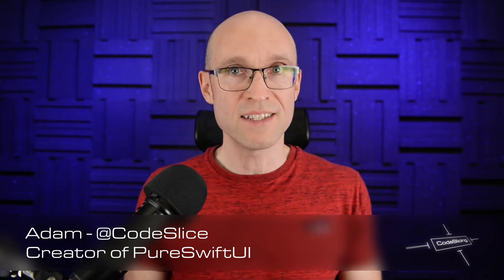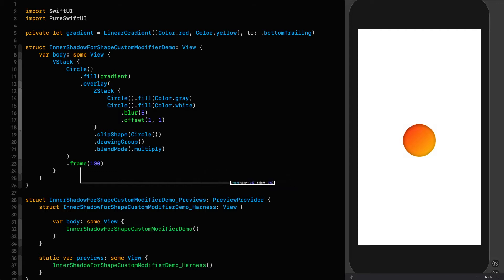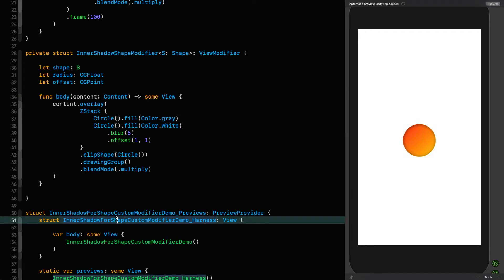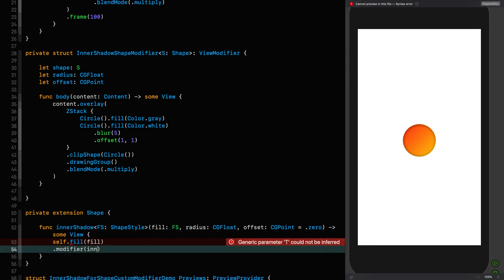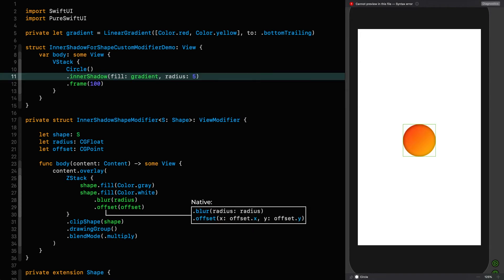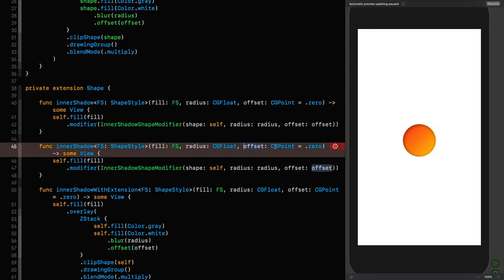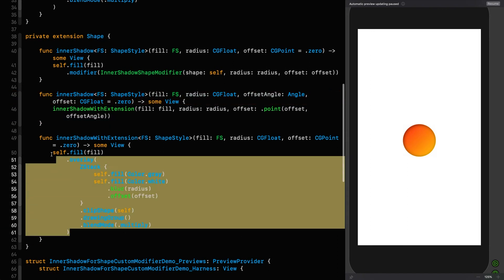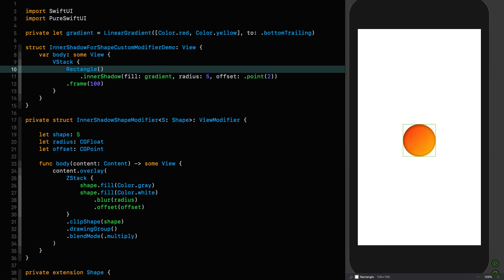SwiftUI Tutorial: Core Concepts: Custom Modifiers - Part 2: Implementing ViewModifier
SwiftUI Tutorial: Core Concepts: Custom Modifiers - Part 2: Implementing ViewModifier for Inner Shadows

In this episode we're going to be implementing a ViewModifier to extract out a custom modifier to add an inner shadow to a Shape. We will also be discussing the alternative of just using an extension on Shape and contrast the two approaches.